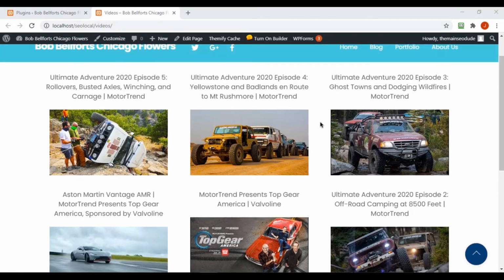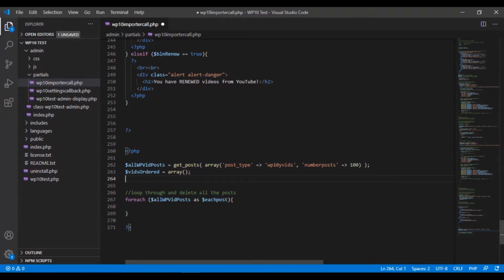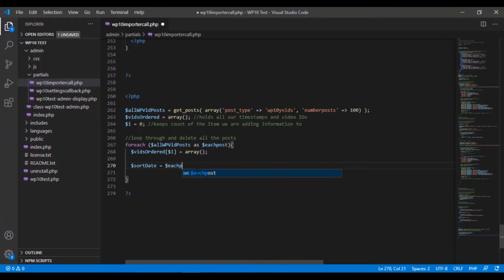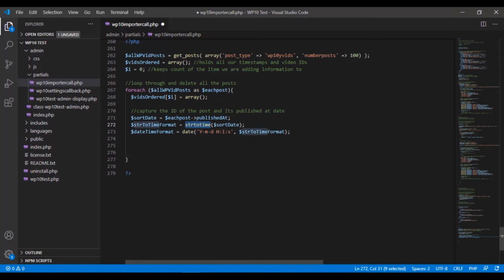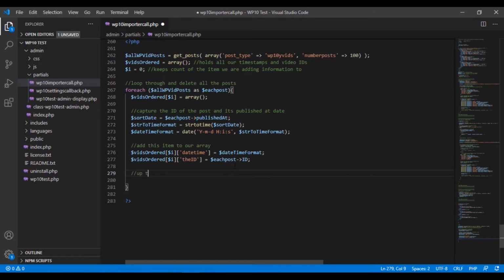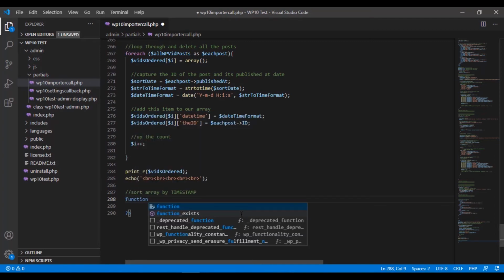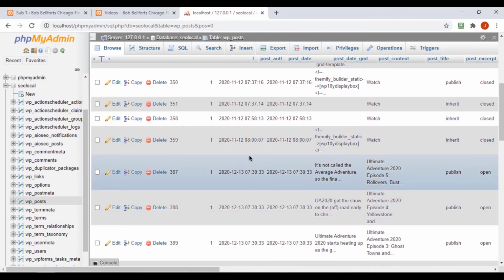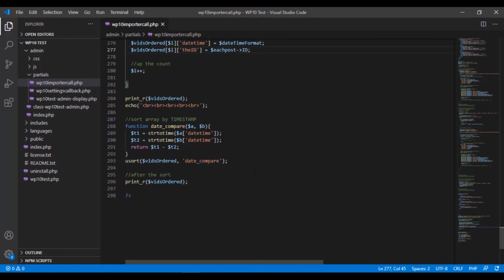Sort Videos by Upload Date - WordPress Boilerplate Plugin Development 2020 [part 27]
Sort Videos by Upload Date

IN 10 MINUTE OR LESS...

When we display our YouTube custom posts, we are simply grabbing them from the database in the order they were imported through the API. That works great if we aren't every going to reimport or renew our videos. However, if we do we start to see some problems with our plugin.

But fear not! We made this problem on purpose so we could fix it. In this video we make our wordpress plugin sort videos by their YouTube publishedAt date that we received when we imported the videos via the API.

It's a little tricky, and requires some specific php. However, for us it's no big deal.